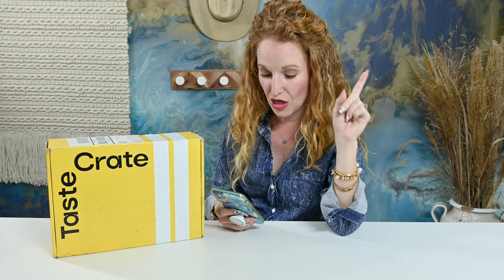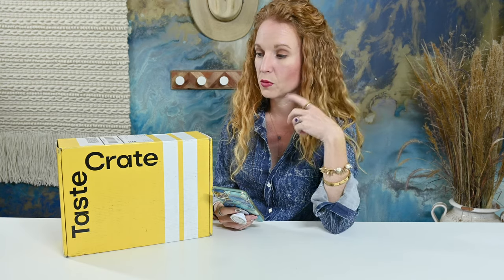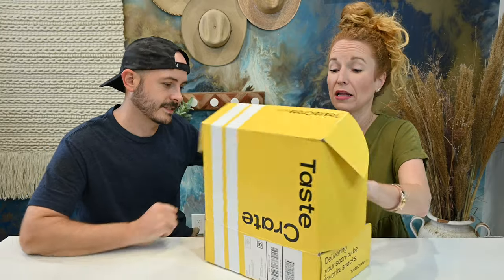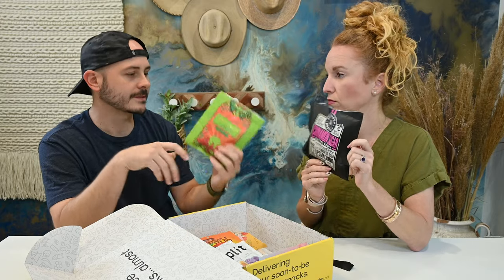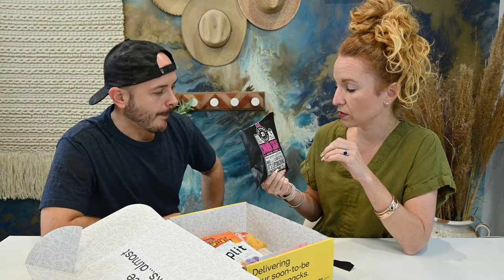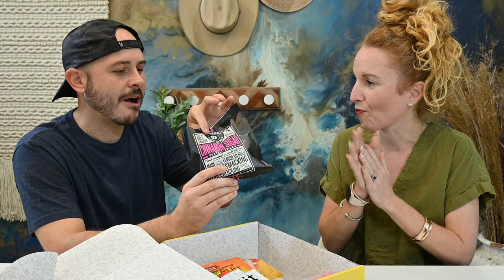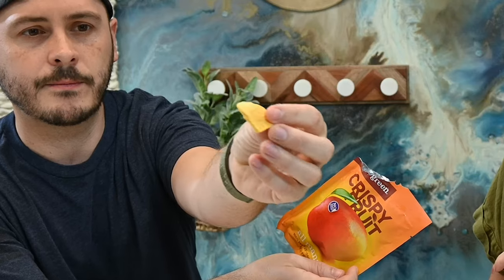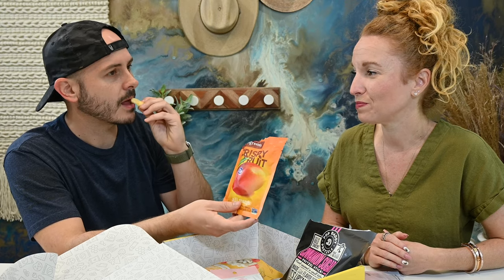The Most Unique Snack Subscription - TasteCrate Unboxing 2021 - GIVEAWAY | Healthyish Snacks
*New Find* I am loving this Healthy-ish snack subscription box called TasteCrate!  This snack subscription box is full of very unique snacks that I have never seen before which is great to break up mundane snacking.  Jon & I try a few of them on this video which you must see.

TasteCrate: Hard to find, new to market, healthy snacks. that you won't find in conventional grocery stores. The box will include chips, jerky, granola, sweets, and bars. Get 15-20 snacks per box. This box is perfect for on-the-go families who want to snack healthy and beat the repetition of eating the same things.

What's Inside my Taste Crate Box:
    - Skinny Lily Popped Water Lily Seeds
    - Cosmik Ice Cream in Strawberry
    - Legally Addictive The OG Pop Daddy Pretzels Cinnamon Sugar Pretzel Sticks
    - Split Peanut Butter & Grape Jelly
    - Vacadillos Carne Seca Air Dried Beef
    - Whoa! Dough in Brownie Batter
    - Sun & Swell Lemon Coconut
    - Crazy Go Nuts Banana Walnuts
    - Lume Glow Granola
    - Why Bar in Zesty Lemon
    - Mezcla Peruvian Cocoa Peanut Butter
    - Mavericks Kids Cookiez
    - Daily Crunch Sprouted Almonds
    - Crispy Green Crispy Fruit
    - Heywell Calm+Restore in blackberry ginger

Interested in having your products showcased, mail them to